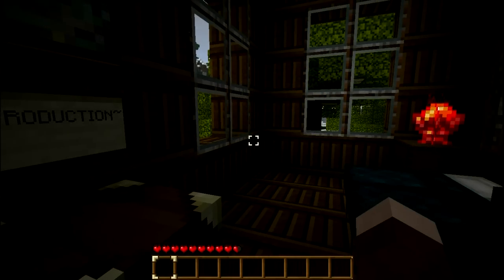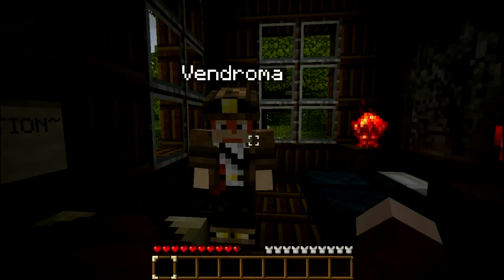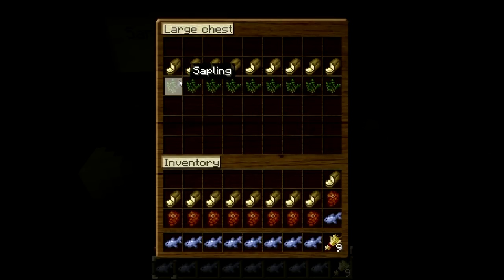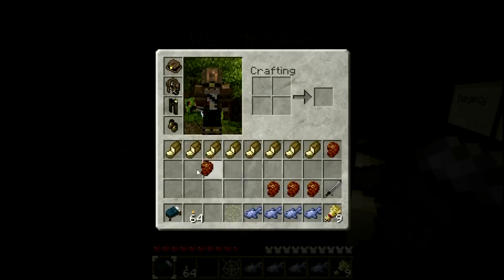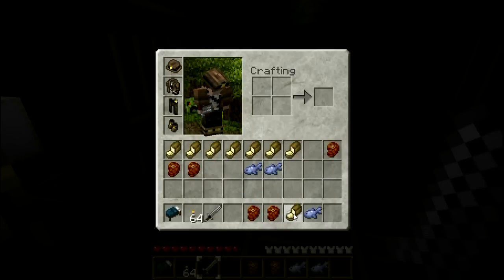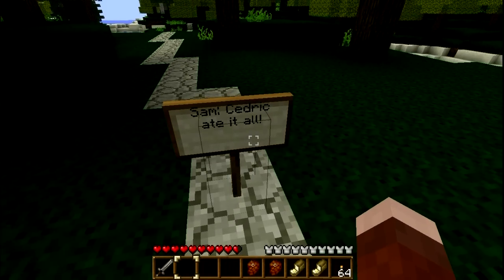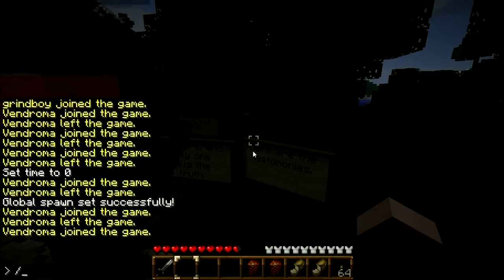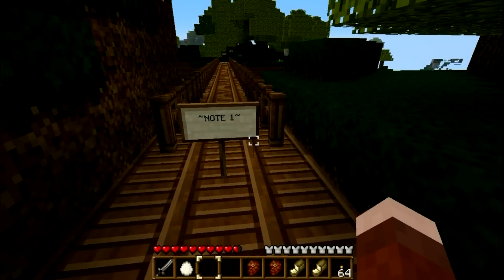Adventures in Blockspace Episode 1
The secret of Canthuris

Grindboy and Vendroma are back for our 1st episode of Adventures in Blockspace. A weekly playthrough of adventure maps.

We awake one morning to find 3 paths outside our log cabin. Where do they lead? How many times can we possibly die in one map? And will we ever pronounce Canthuris correctly?

Got an adventure map which would work with 2 players tweet it to @michaelgomes or @vendroma or find me on the Minecraft forums (Grindboy)